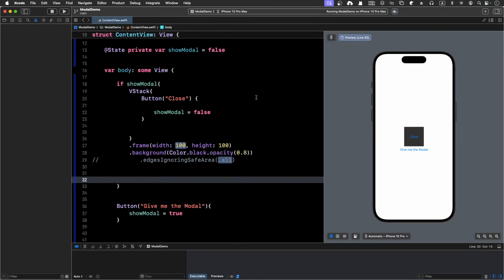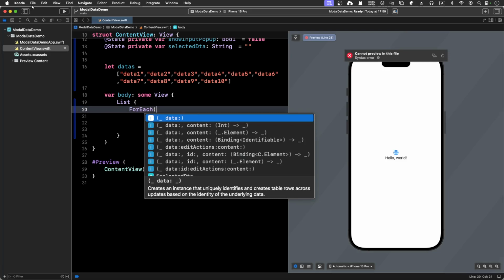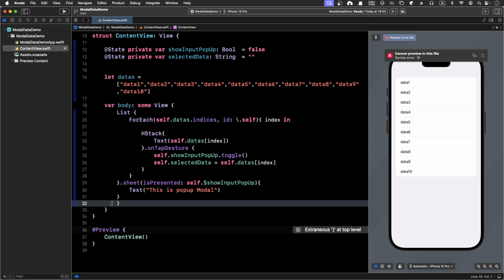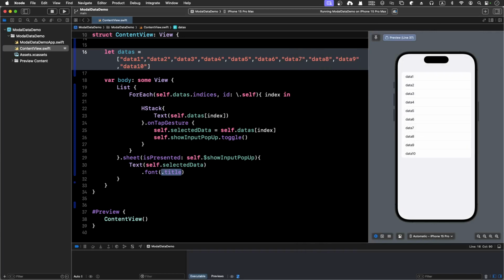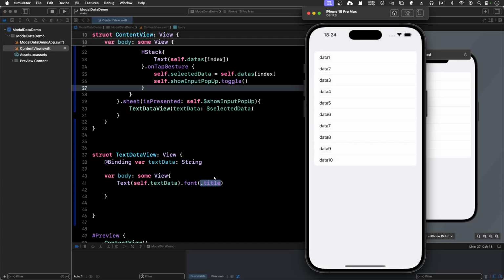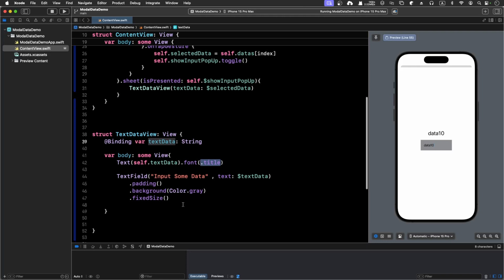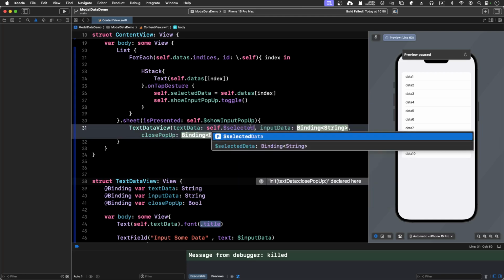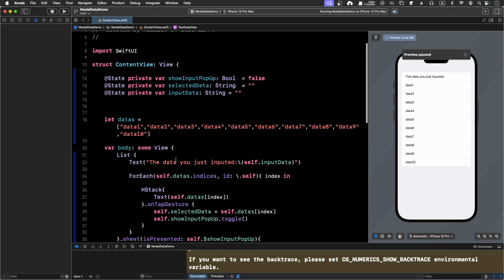【ios development tutorial for beginners】20 Passing data between views